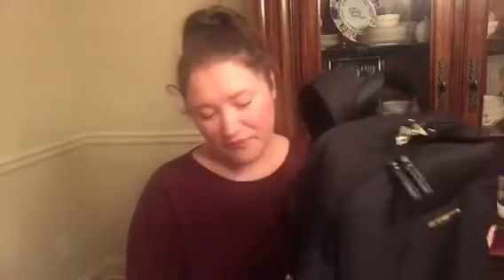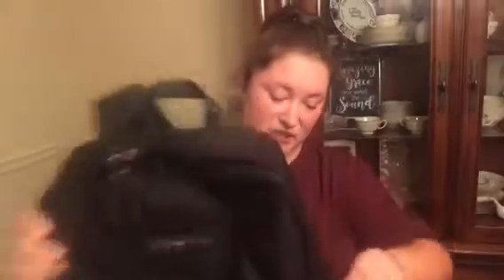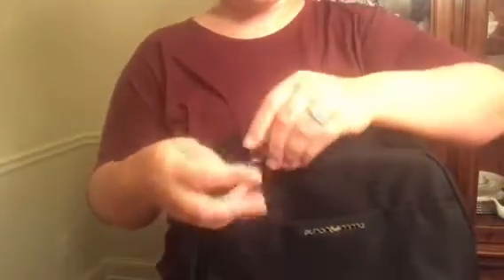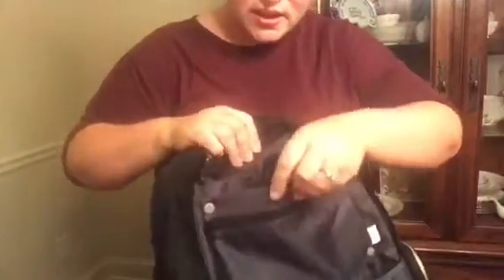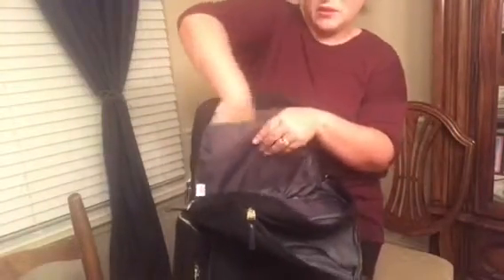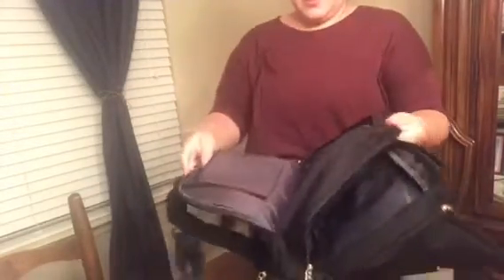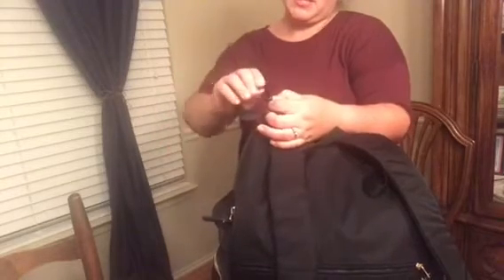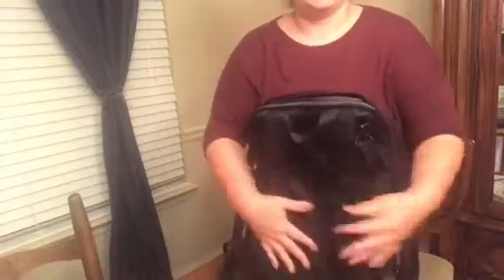Ethan & Emma Diaper Bag Review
I received this product complimentary to review. All opinions are my own.

♡♡♡♡♡♡♡♡SOCIAL MEDIA♡♡♡♡♡♡♡♡